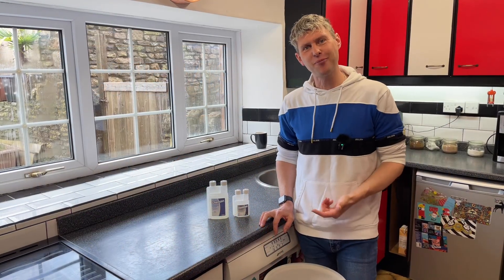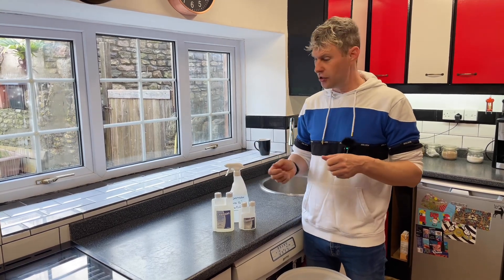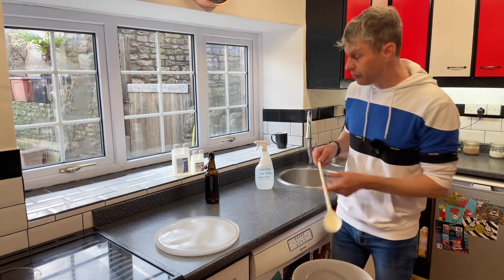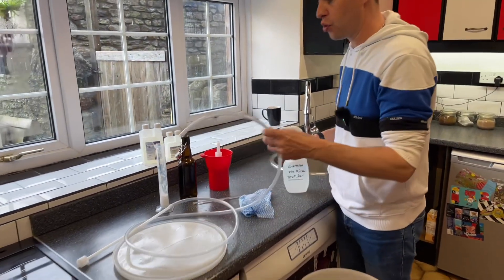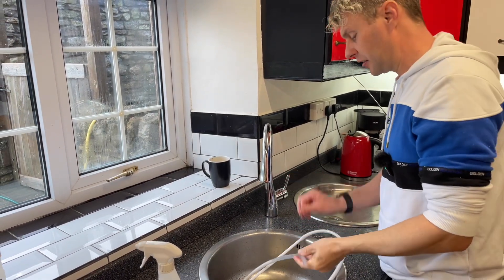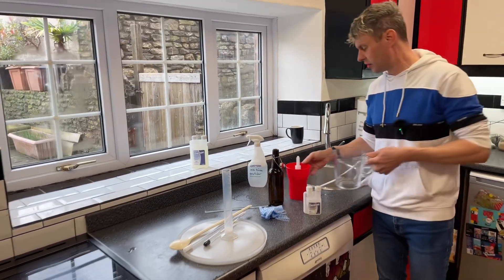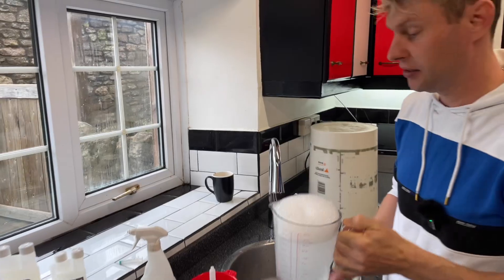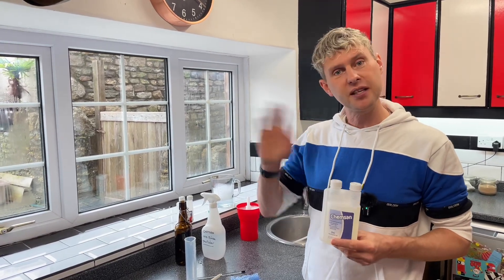Using Chemsan To Sterilise Brewing Equipment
Chemsan is an acid based no rinse steriliser that is great for killing germs on brewing equipment to help prevent infection.

Chemsan is an easy to use steriliser. Items can be sprayed, wiped or immersed in chemsan and then left to dry.

If you cant wait for it to dry, then it can be rinsed with cold tap water.

Chemsan has to be diluted. Just 2ml per 1 litre of water.
If you have hard tap water, you must use bottled or distilled water to make the solution.
Do not use more than directed.

In its concentrated form, the acid is dangerous and can cause serious acid burns to the skin and eyes, so safety precautions must be made when handling.